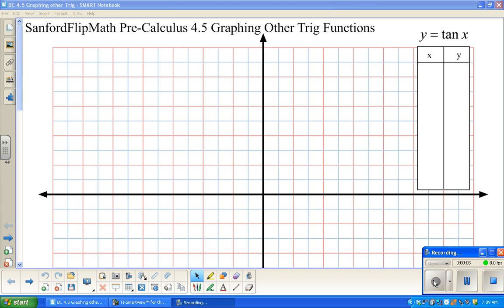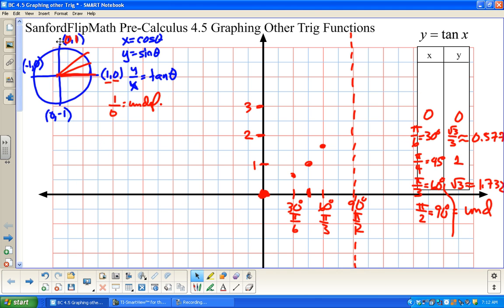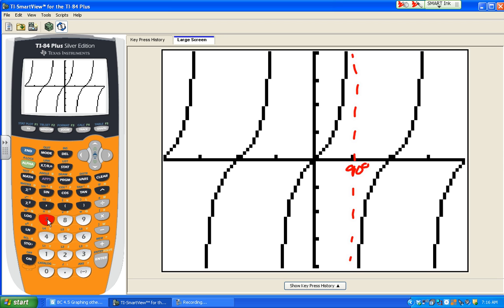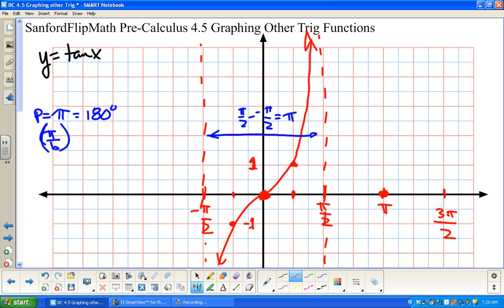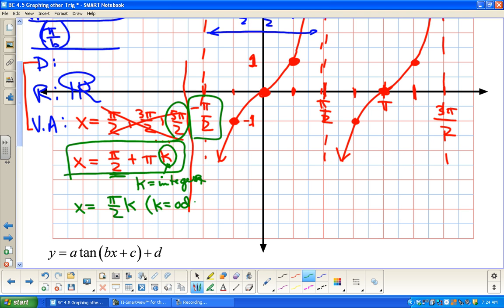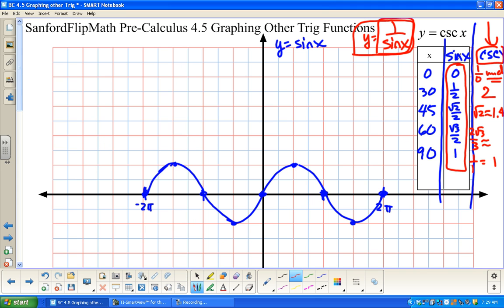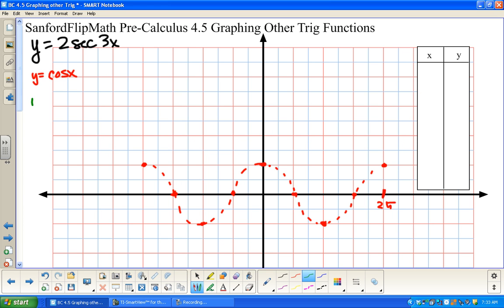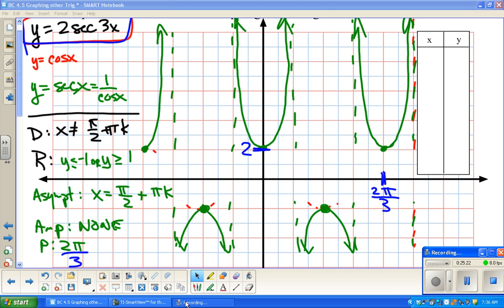SanfordFlipMath PreCalculus 4.5A Graping the other 4 Trig Functions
This lesson establishes the shape and characteristics of the Tangent function, along with the technique of using the reciprocal of y-values to graph the reciprocal functions. Sorry this one went long.